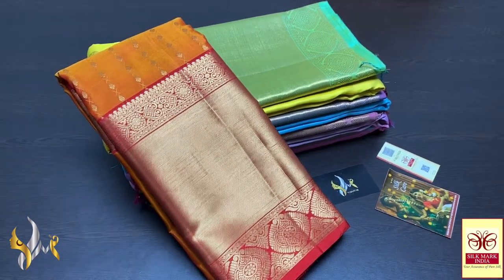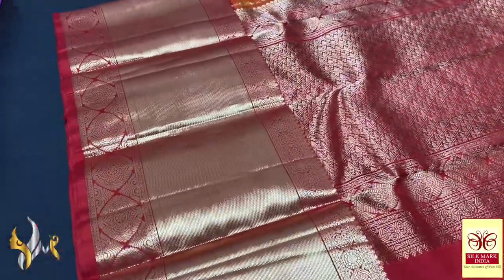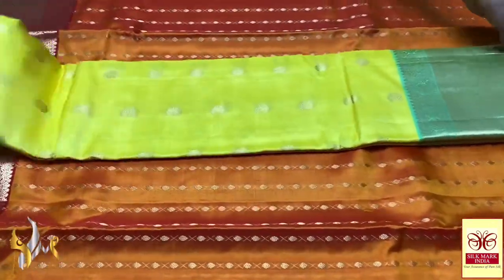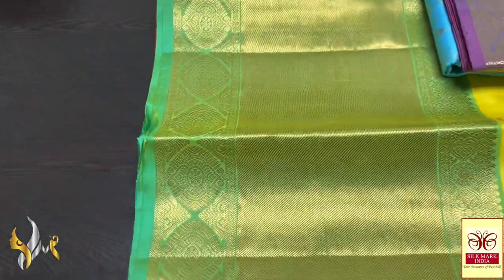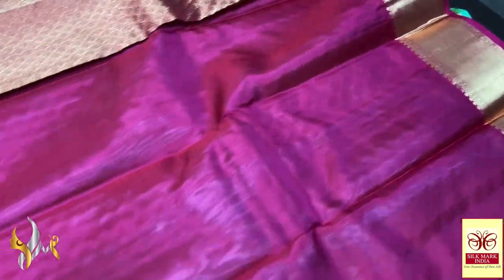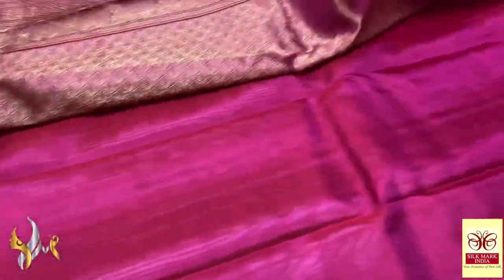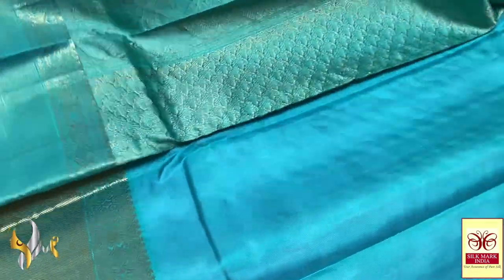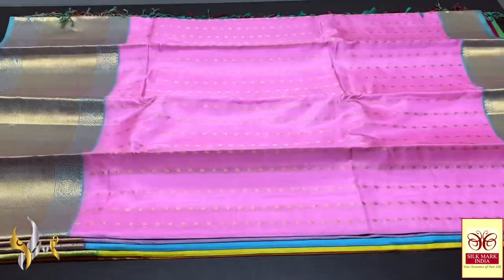Kanchi 12inch jaquard border soft silk sarees | Yugamugi soft silk sarees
CAT CODE : NJB
NEW DESIGN LAUNCH
Original kanchipuram handloom Double vaarppu DOUBLE SIDE KANCHI concept  Jaquard borders weaving exclusive design soft silk Sarees
4 days time required to weave this saree
Silkmark certified